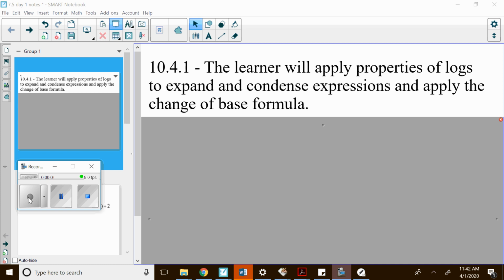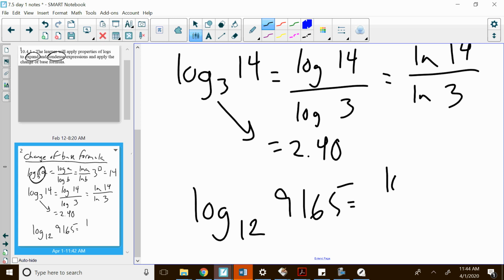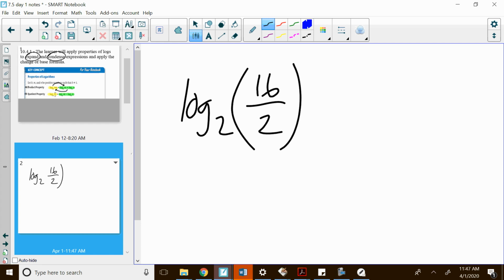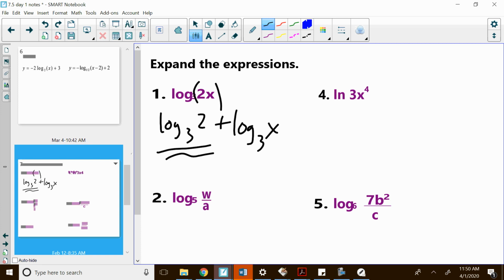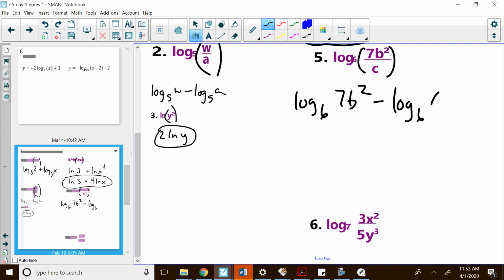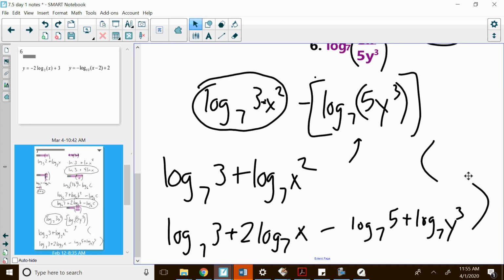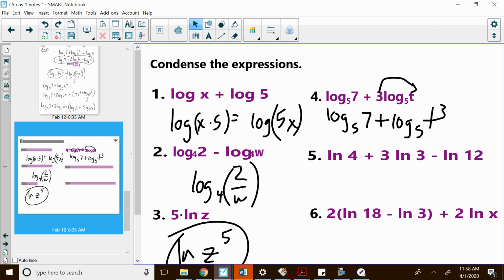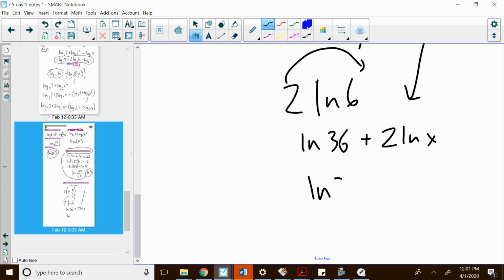10 4 1 HA2 lesson